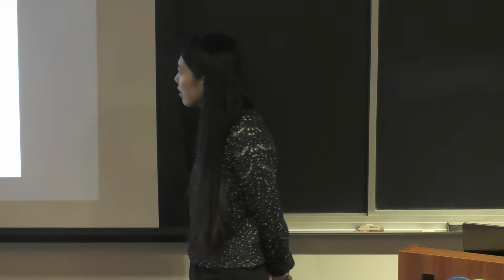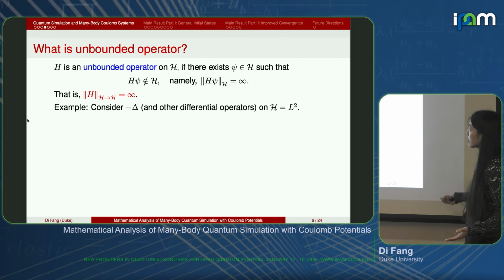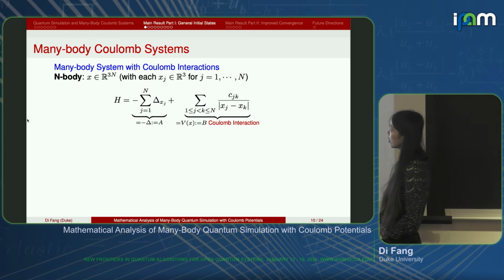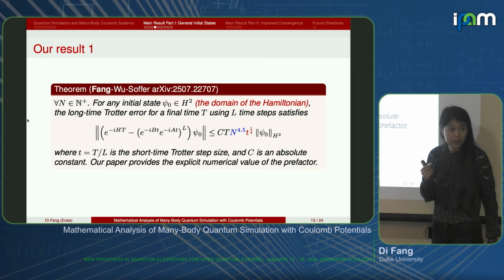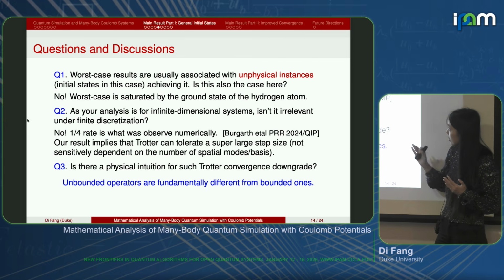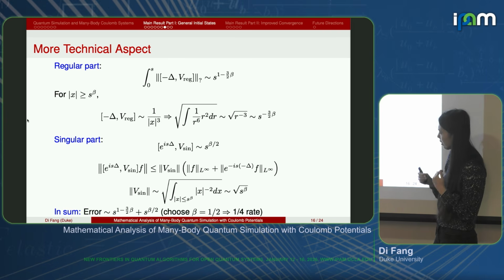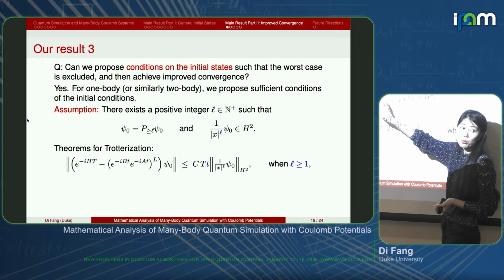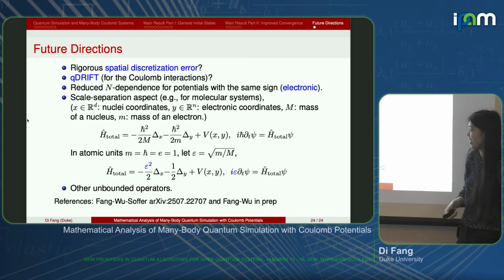Di Fang - Mathematical Analysis of Many-Body Quantum Simulation with Coulomb Potentials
Recorded 15 January 2026. Di Fang of Duke University presents "Mathematical Analysis of Many-Body Quantum Simulation with Coulomb Potentials" at IPAM's New Frontiers in Quantum Algorithms for Open Quantum Systems Workshop.
Abstract: Efficient simulation of many-body quantum dynamics is central to advances in physics, chemistry, and quantum computing. A fundamental question is whether the simulation cost can scale polynomially with system size in the presence of realistic interactions. In this talk, we focus on many-body quantum systems with Coulomb interactions, which play a central role in electronic and molecular dynamics. We prove that first-order Trotterization for such unbounded Hamiltonians admits a polynomial dependence on the number of particles in the continuum limit, with a convergence rate of order 1/4 — in contrast to prior Trotter analyses for bounded operators, which diverge in this limit. The result holds for all initial wavefunctions in the domain of the Hamiltonian. This 1/4 - order rate is optimal, as previous work shows that it can be saturated by the ground state of the hydrogen atom. Moreover, higher-order Trotter formulas do not improve the worst-case scaling. We also discuss additional regularity conditions on the initial state under which the original Trotter convergence rate can be recovered. The main analytical challenges arise from the many-body structure and the singular nature of the Coulomb potential.